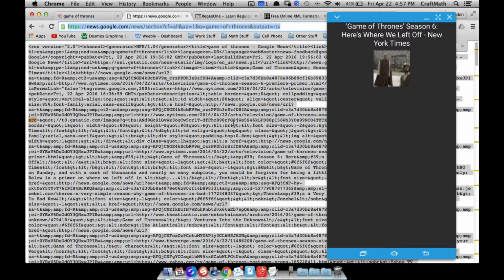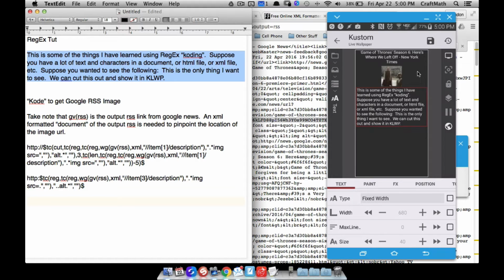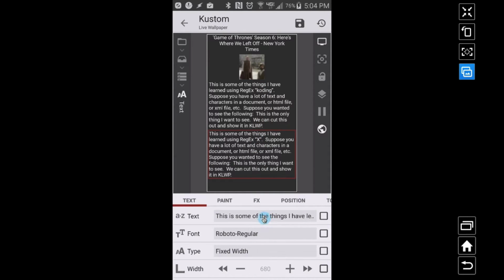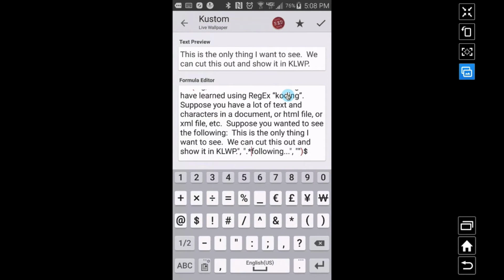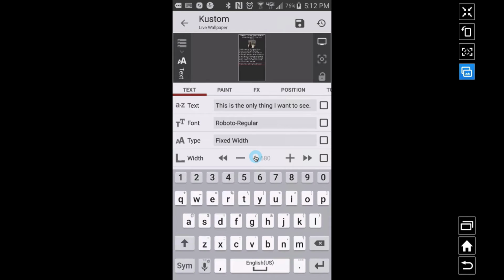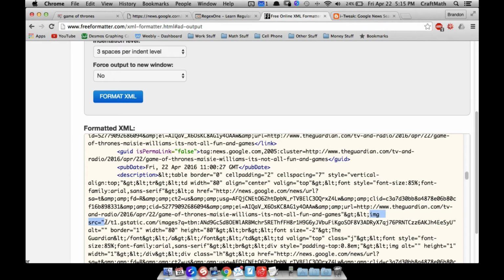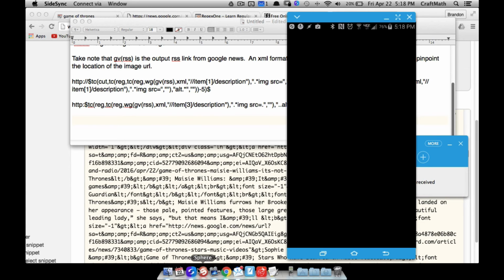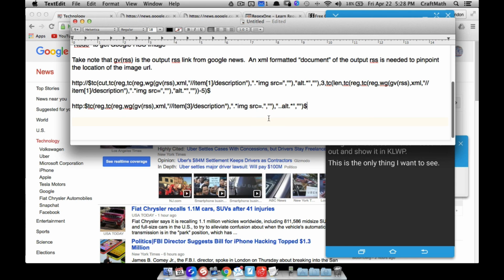KLWP Tutorial RegEX Cut, Replace, etc and Google RSS Images